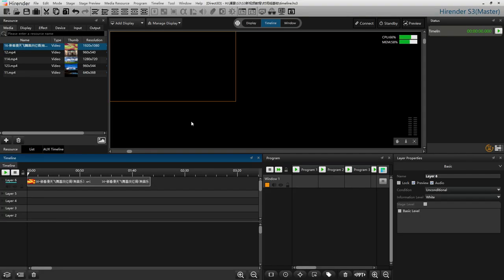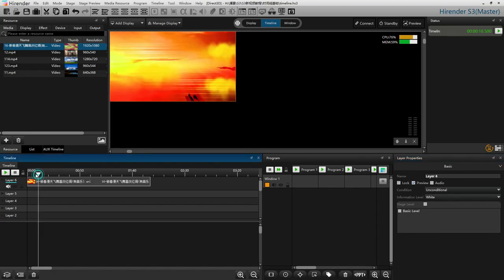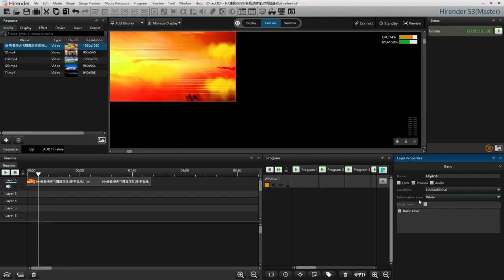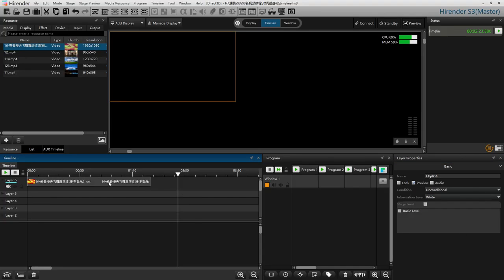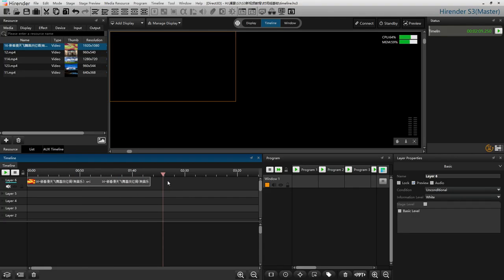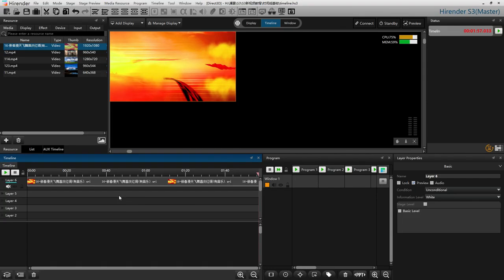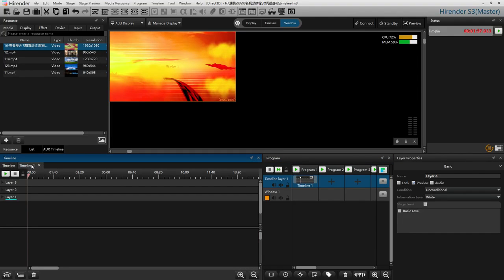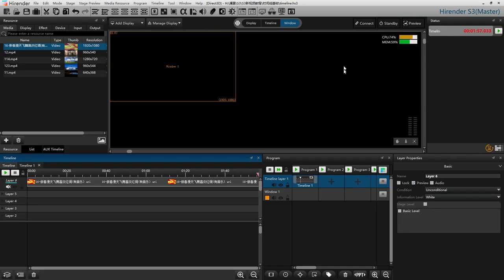15 Hirender S3 Timeline Fundimental